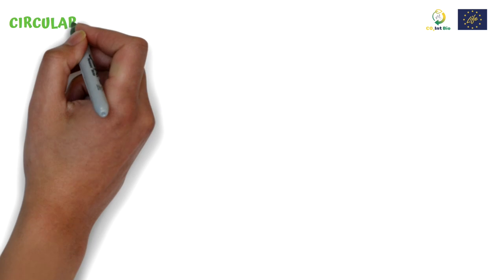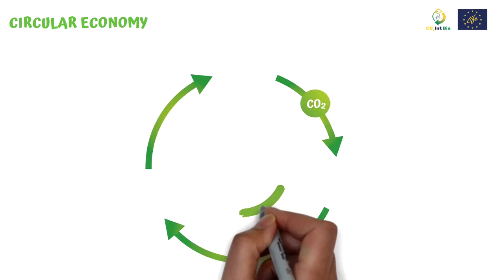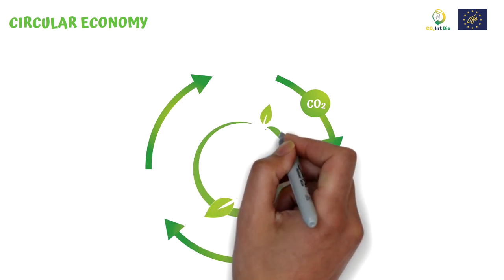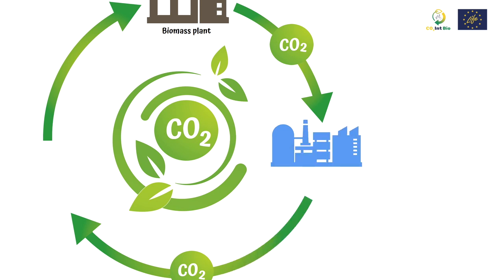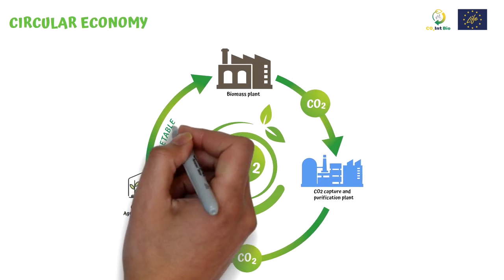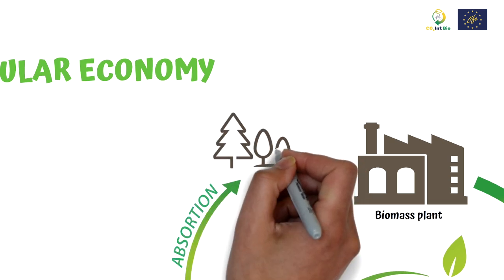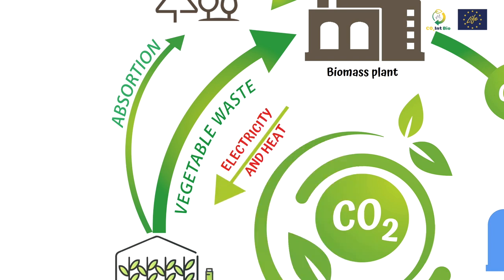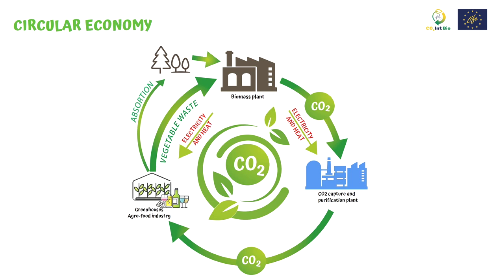Economía Circular (Inglés)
El proyecto Life CO2 IntBio, en el que participamos junto a varios socios, ha publicado este vídeo sobre la economía circular